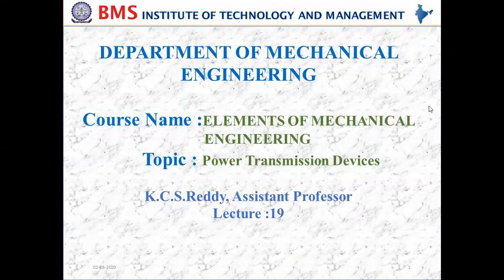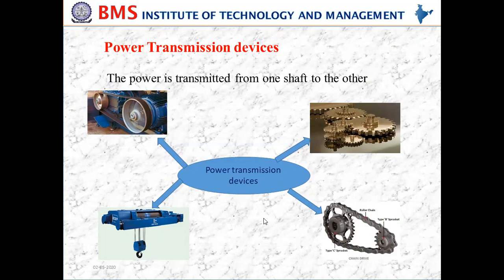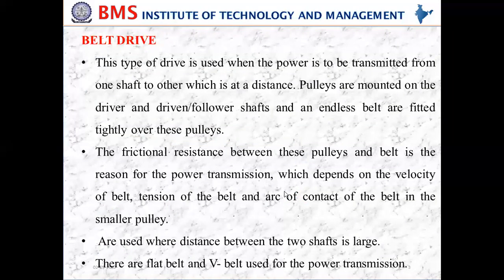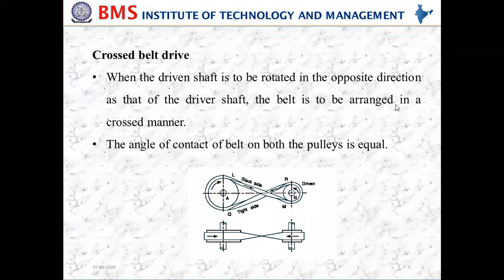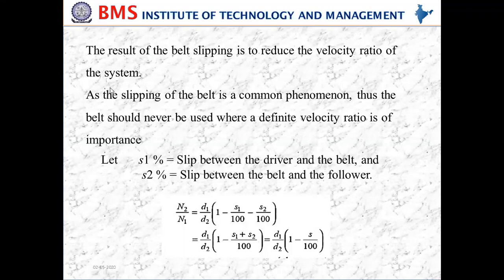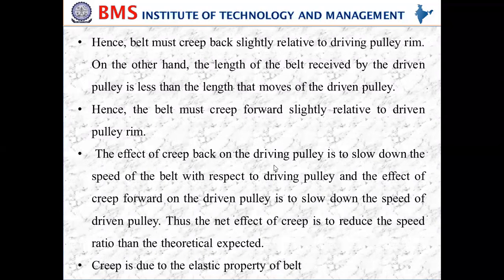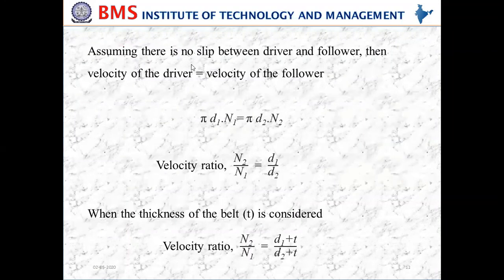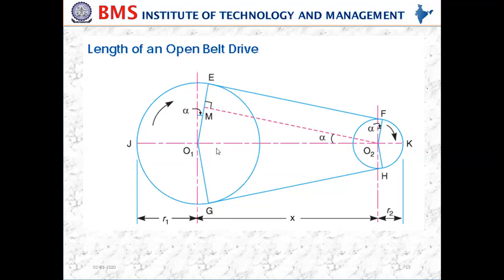II sem D EME 2 5 2020 KCR 19 Power transmission devices